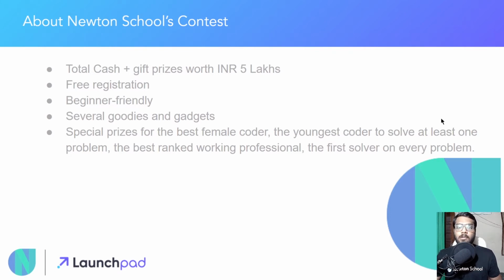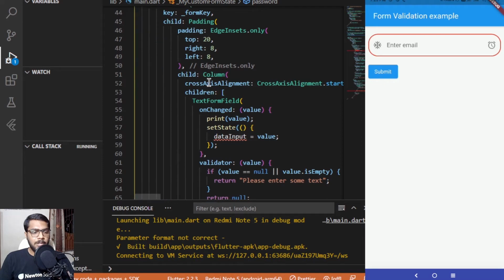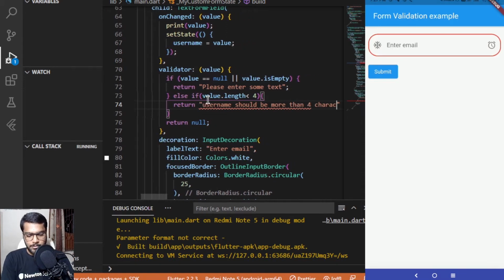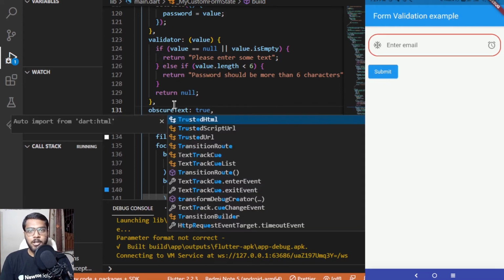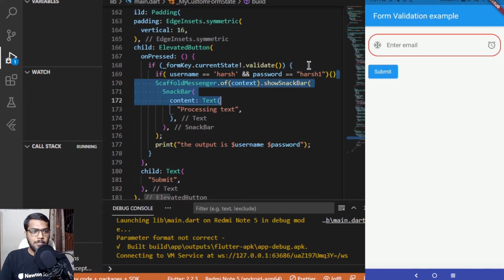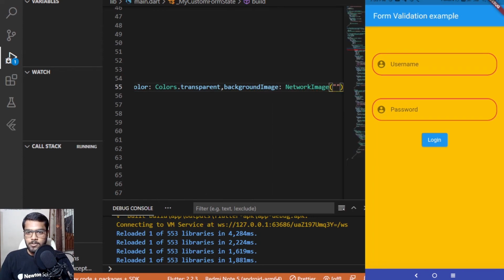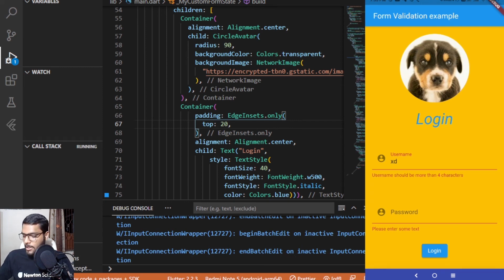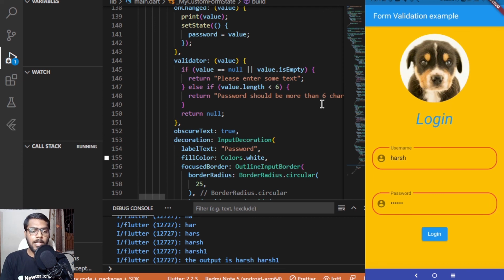Day 35 | Login App UI with Validation | Free Flutter Course | Newton School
Login App UI with Validation | Free Flutter Course | Newton School

Hey folks. In this video, we will be continuing with our Flutter Development course. In this video, you will be working on developing a Login UI from scratch which has validations added to it. The app would be there to mimic the login functionality we have in flutter. Have a look at the video for more info and the complete implementation:)

In this video I have covered:
Instructor's Introduction: 00:06
About Newton School: 00:29
The topics for the video: 01:21
Login App UI with Validation: 02:07